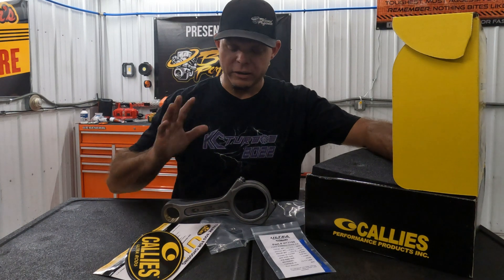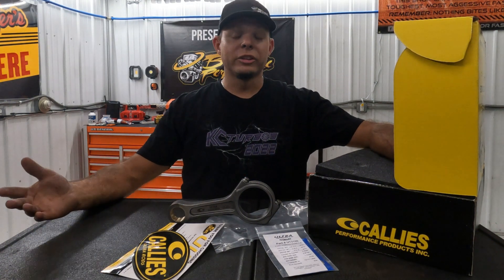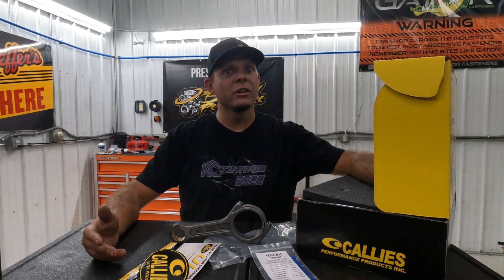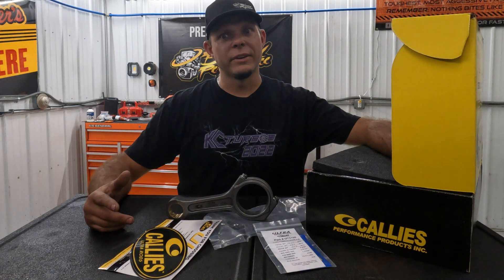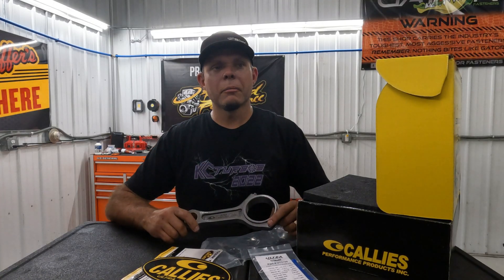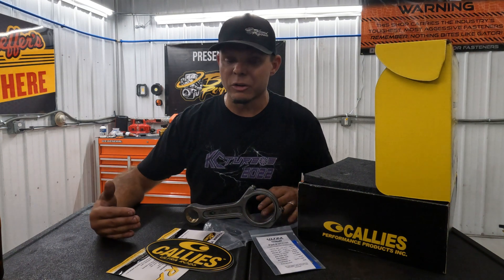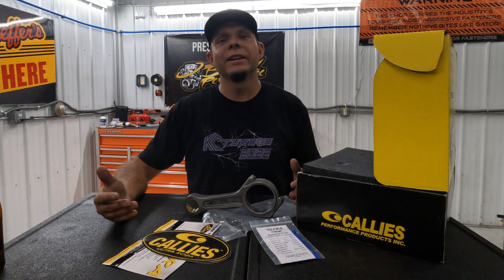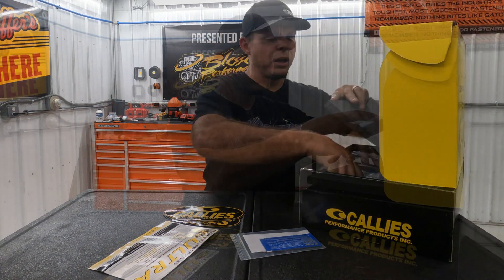Expert advice on when to upgrade your Diesel Pickup's connecting rods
In this video Matt Story explains to viewers when a diesel owner should upgrade his connecting rods to something more sturdy to handle the power, so listen closely, as always this is a lot of information at once, please comment questions, and we promptly reply, also feel free to take notes! It's actually recommended in most cases. We have a lot more great tutorials on the way!